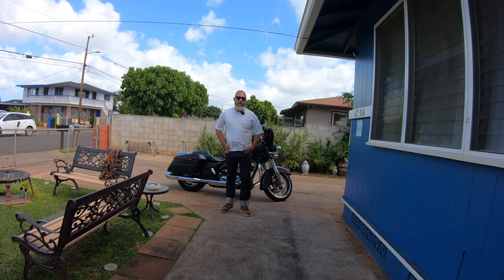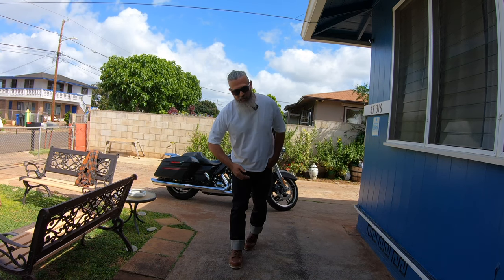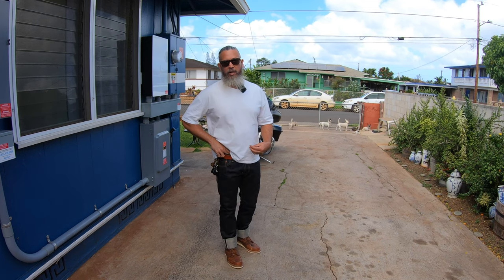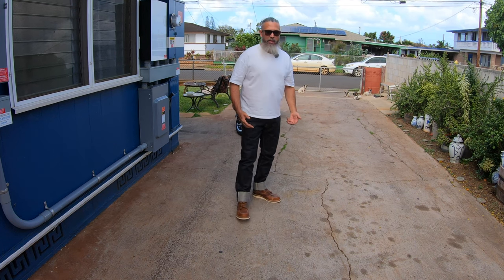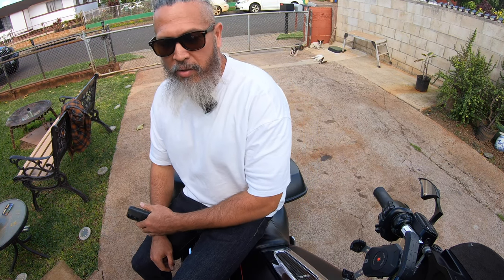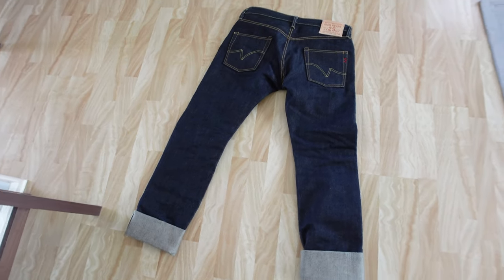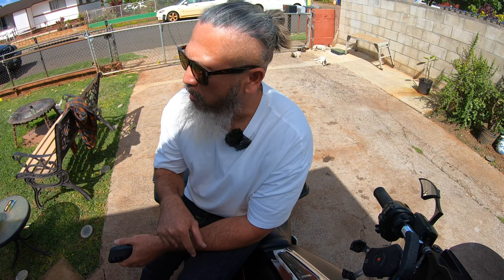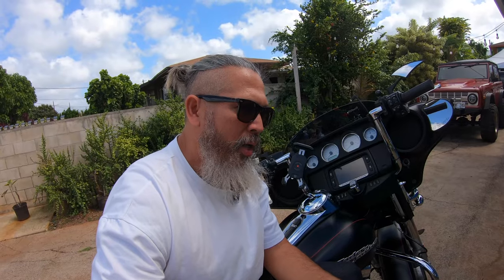How I Sized the IRON HEART 777XHS 25oz. and other selvedge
Here's what I think about the IRON HEART 777XHS 25oz. Extra Heavy Selvedge jeans.  I thought that I was impressed with the 666s but this one is on another level.

Iron Heart 777XHS 25 oz.  Extra Heavy Selvedge:

- Slim straight cut
- Low/Medium rise
- 25oz rope dyed indigo warp, natural weft Japanese selvedge denim
- Lined rear pockets
- Button fly and hidden rivets
- Belt loops sewn into waistband
- Poly/cotton constructional stitching
- Selvedge side seams and fly construction
- Sanforized and no wash - expected to shrink one inch in waist and length
- The waist will stretch back out approximately one inch with wear
- Other dimensions will stretch proportionately to the waist